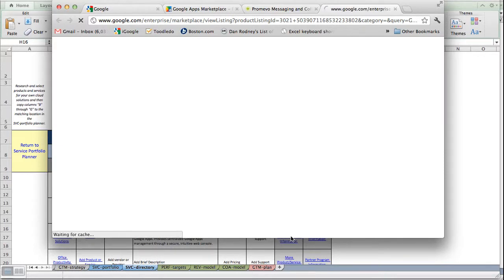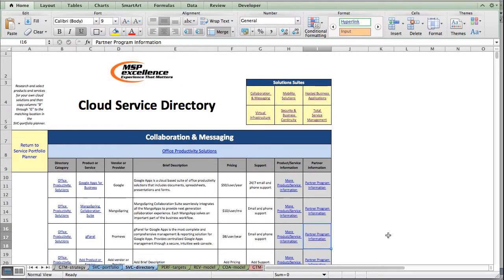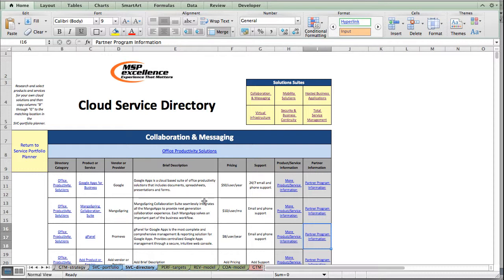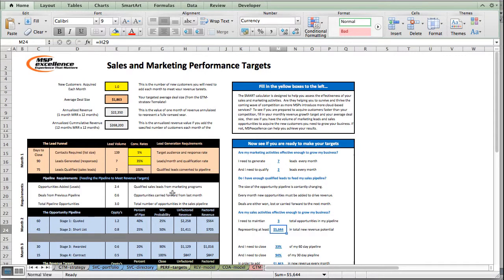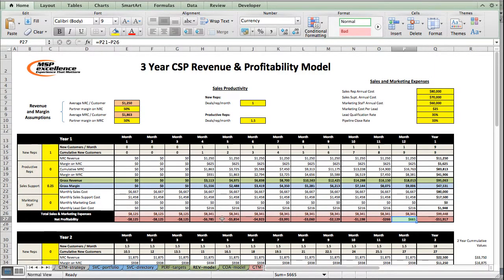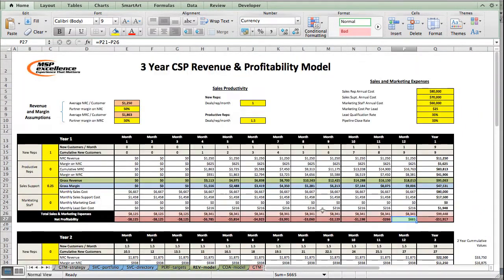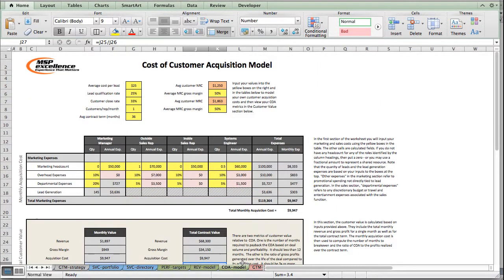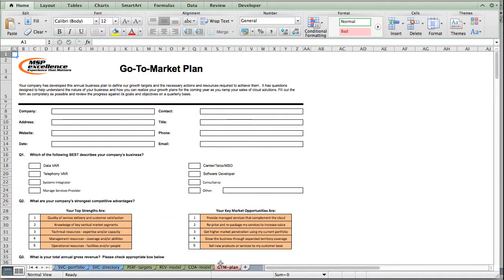GTM-Blueprint-Part2-031312c.mp4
An overview of the MSPexcellence Go-To-Market Blueprint form the Google Playbook for Cloud Solutions Providers to identify core competencies (business & technology) and build a Go-To-Market plan for managed cloud solutions (part 2 of 2).